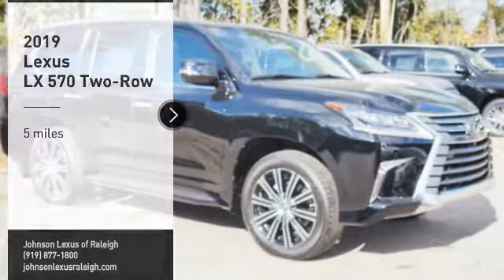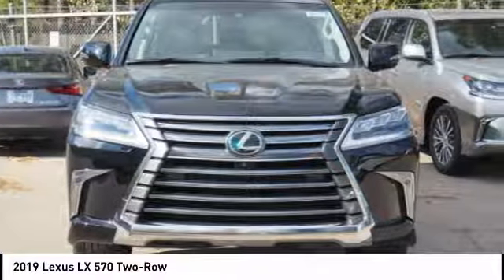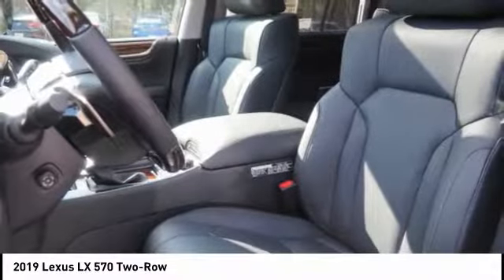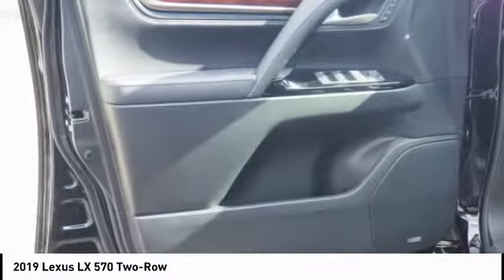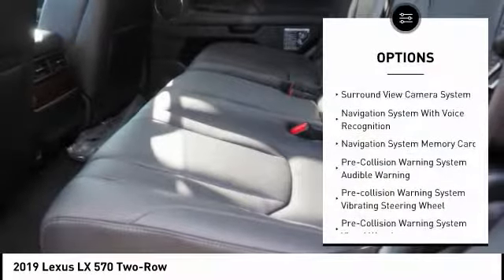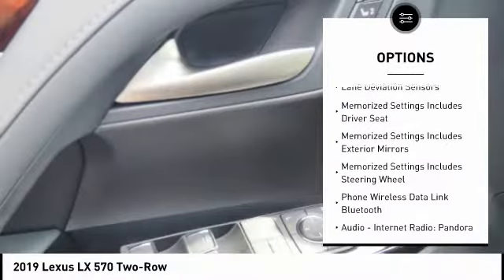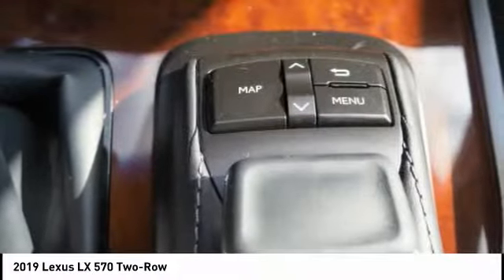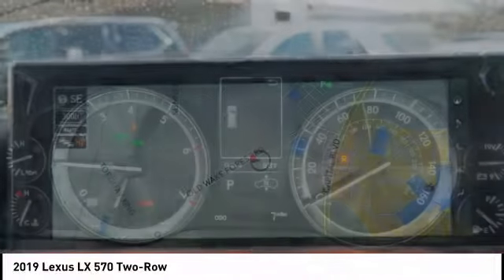2019 LEXUS LX 570 Three-ROW for sale in Raleigh NC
2019 LEXUS LX 570 Three-ROW for sale in Raleigh NC - Stock # 80722
Year: 2019
Engine: 5.7L V-8 cyl
Transmission: 8-Speed Automatic with Sequential Shift
MPG Range: 13/18
Exterior Color: Black Onyx
Interior Color: Black
Address:
VIN: JTJHY7AX7K4292920